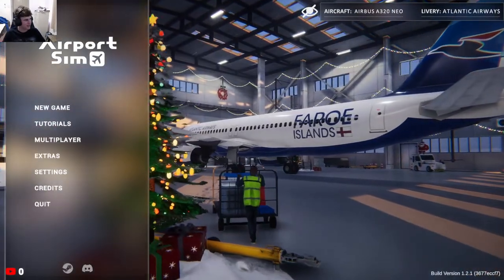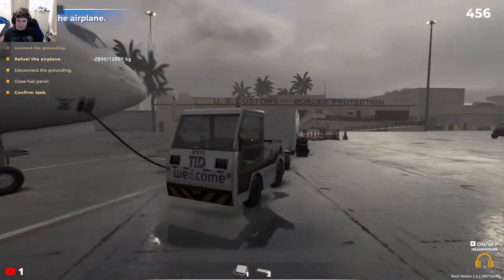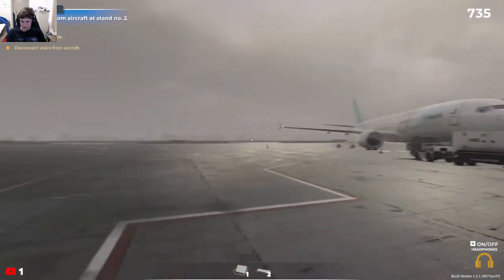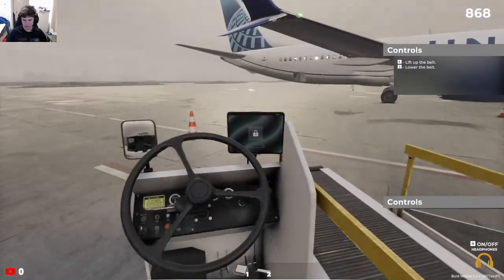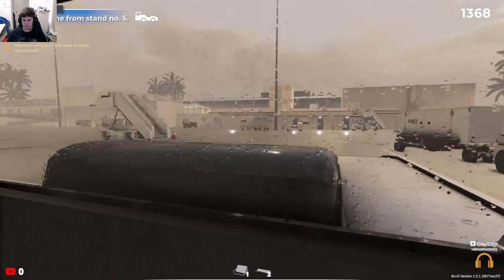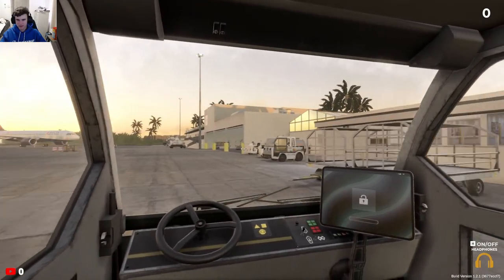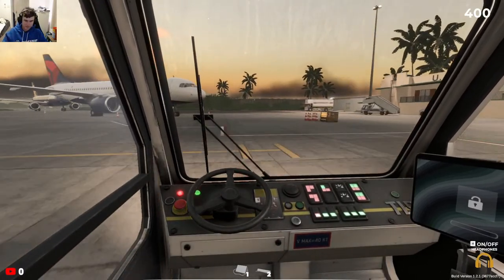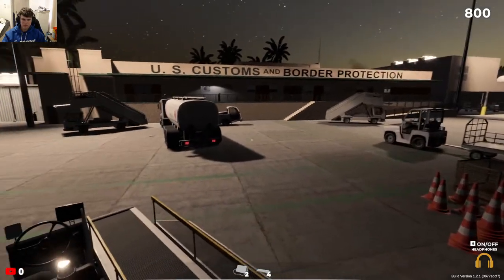Revisiting Airport Sim! Ft. BdaLimey!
Join me as we revisit Airport Sim! I am bringing my dad (BdaLimey) along for the ride as well!